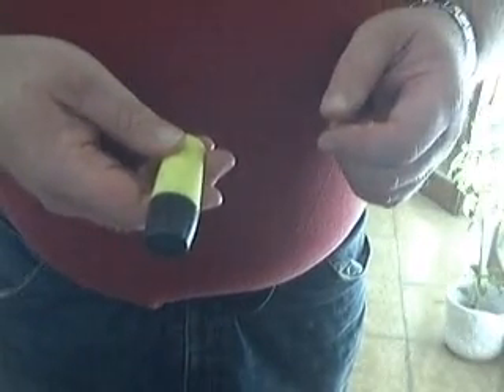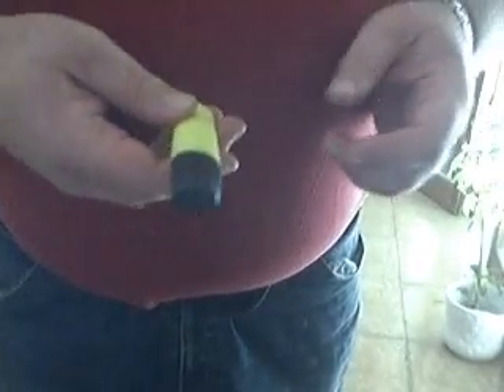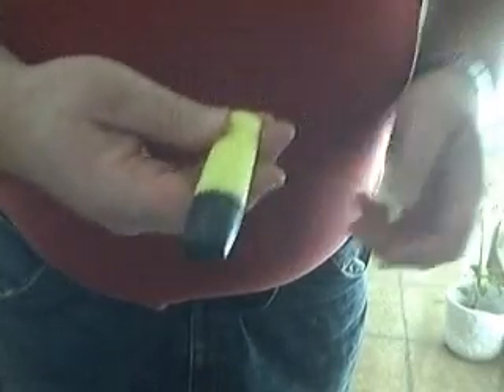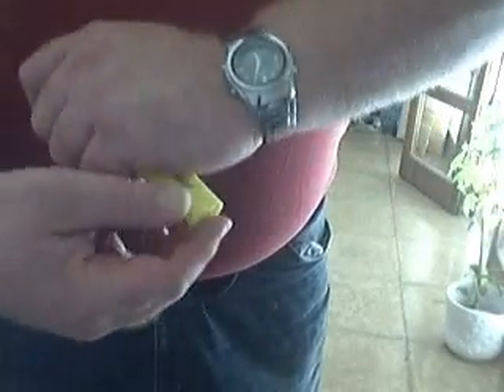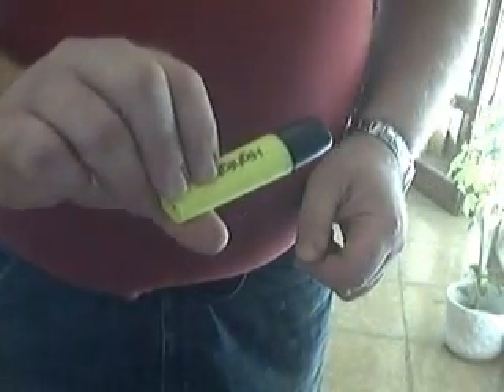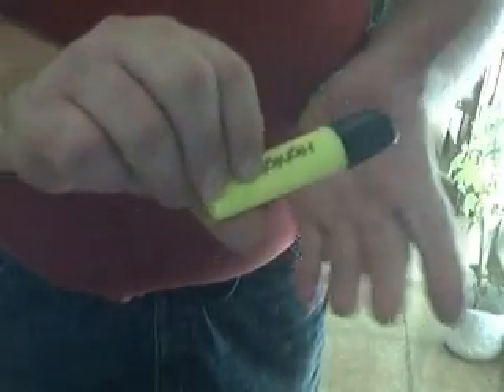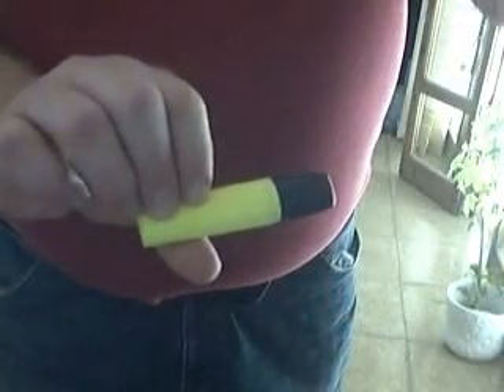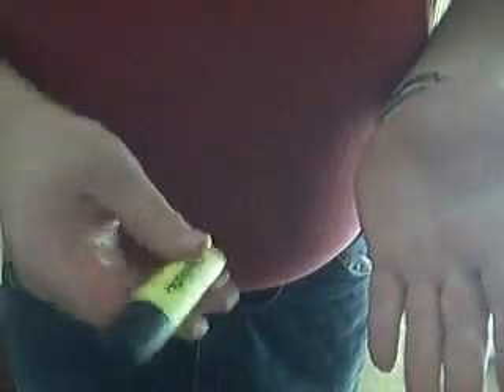Andy's Lighter routine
A routine I perform, ALWAYS with a borrowed lighter. (Though here with a marker pen as it shows up more on cam.)